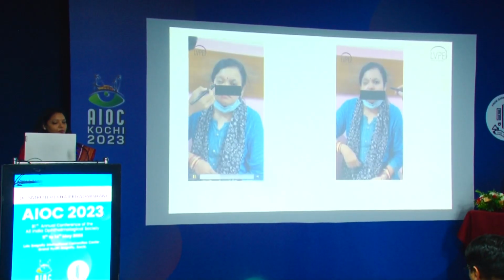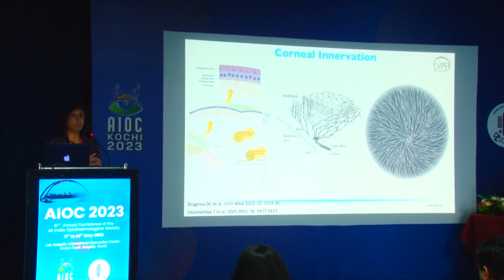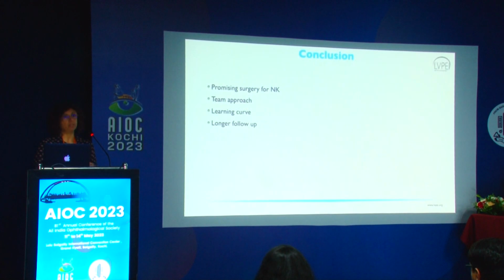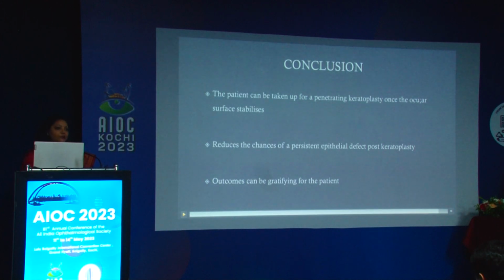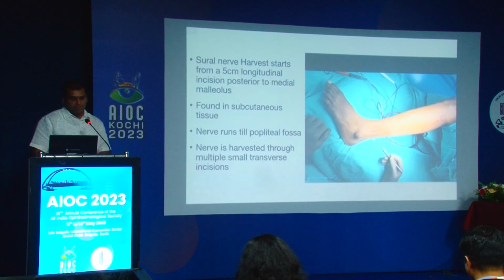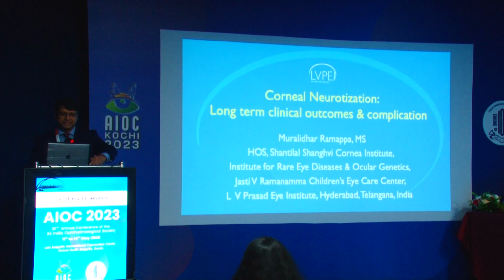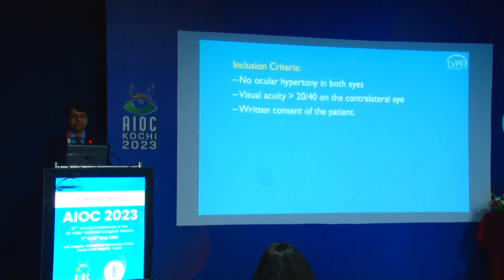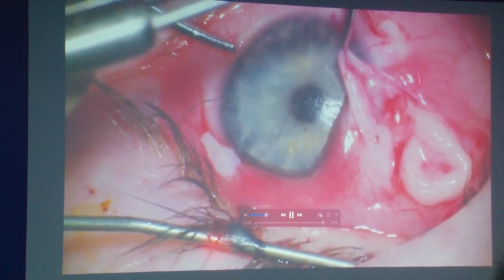AIOC2023 - IC578 - Corneal Neurotization: A Novel Solution to Neurotrophic Keratopathy